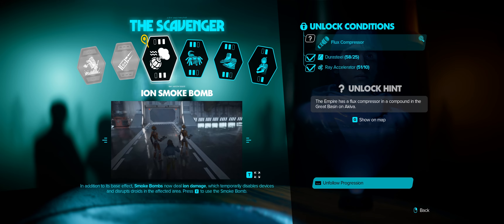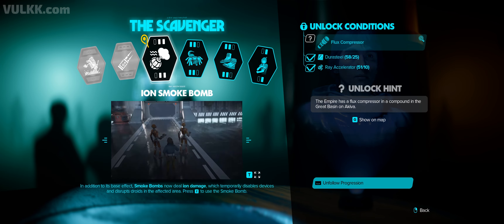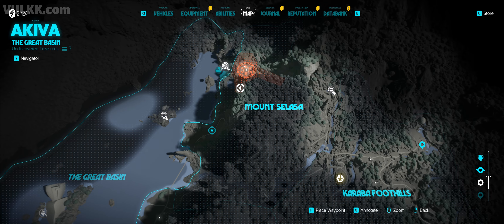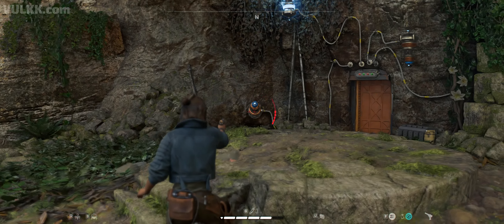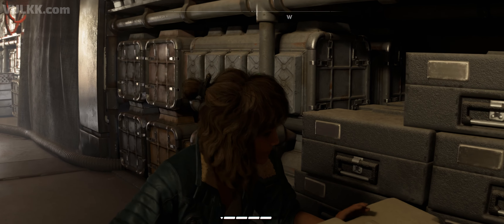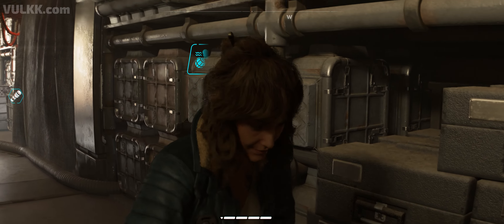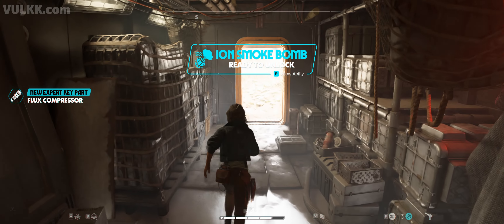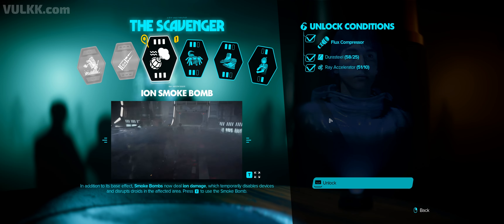How to get Flux Compressor in Star Wars Outlaws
This video walkthrough will show you how to reach the treasure chest in The Great Basin on Akiva, containing the Flux Compressor upgrade material, required for the Ion Smoke Bomb ability in Star Wars Outlaws.